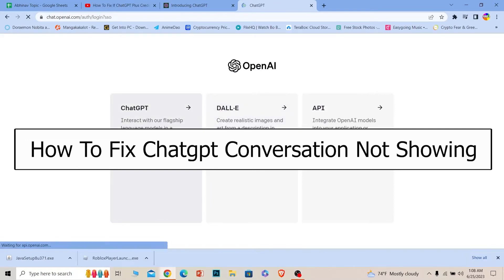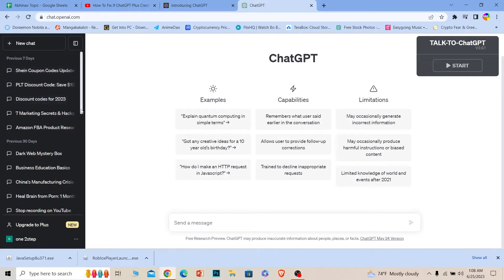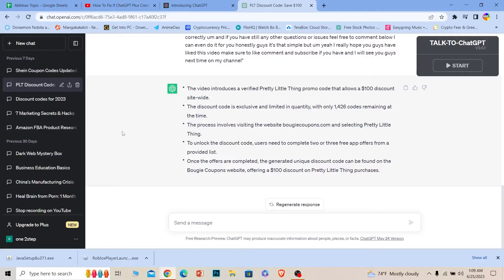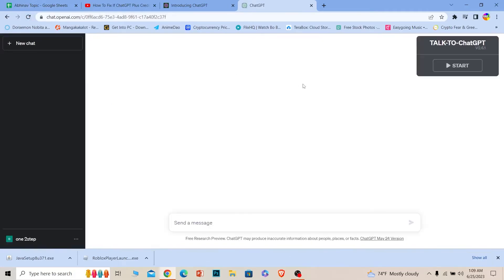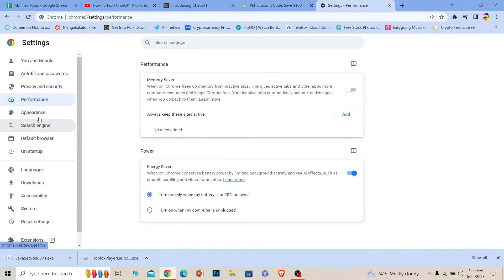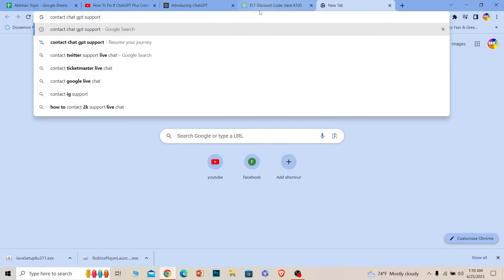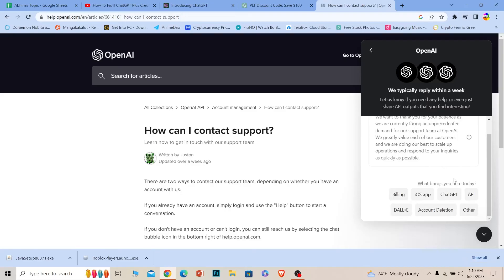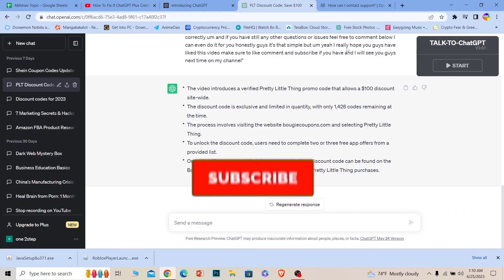FIX ChatGPT Conversation Not Showing (Chat GPT History Not Showing Up )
This video walks you through the step by step process of how to fix chatgpt conversations not showing up. Having trouble with your ChatGPT conversation not displaying properly? In this video, we provide a step-by-step troubleshooting guide to help you resolve the issue and get your ChatGPT conversations back on track.

Whether you're using ChatGPT for customer support, chatbots, or interactive storytelling, it can be frustrating when the conversation fails to appear as expected. Our expert tutorial covers common causes behind the problem and offers practical solutions to resolve it.